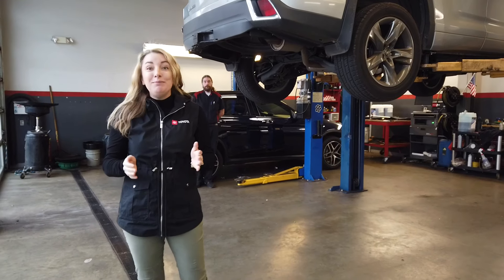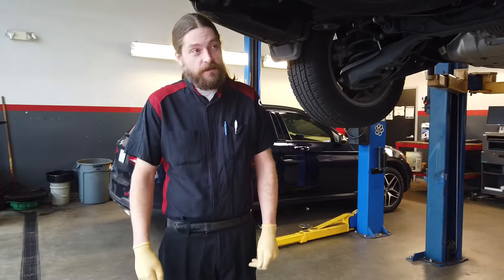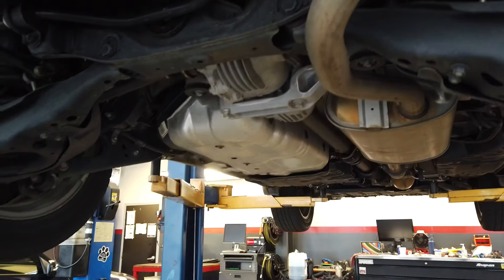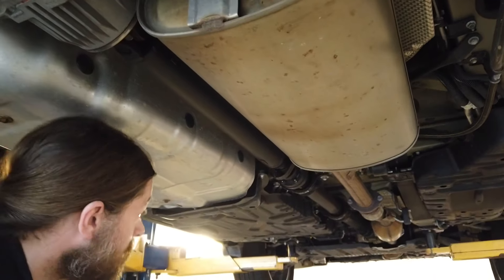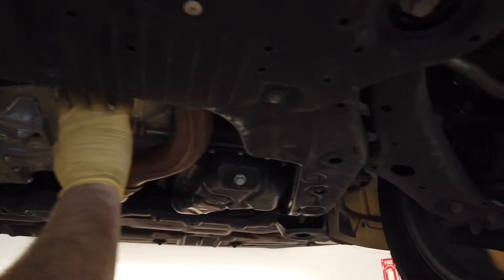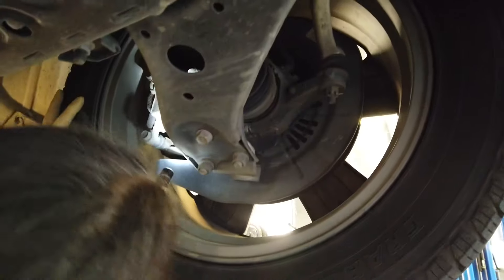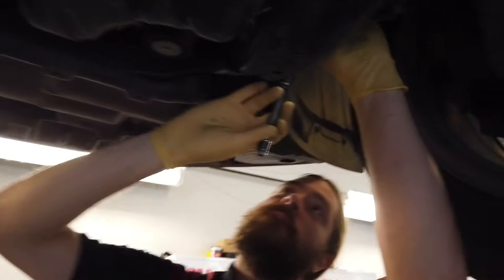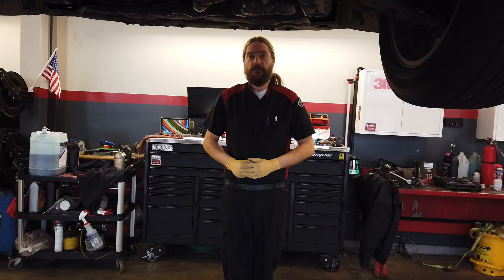Virtual Car Inspection at Rice Toyota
Personalized technician video walk thru over and under your vehicle to keep you informed of what’s going well and what may need attention in the future. Safe, transparent and thorough our job is to keep you informed. This service is provided free of charge every time you visit Rice Toyota for maintenance of your vehicle.